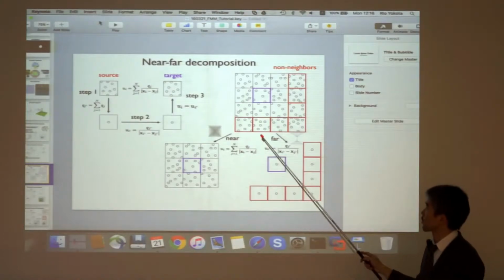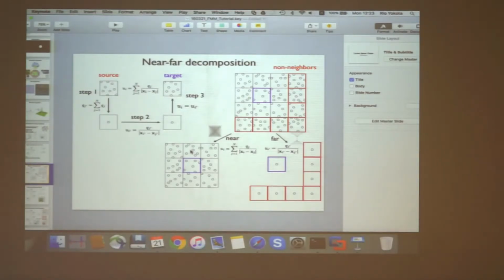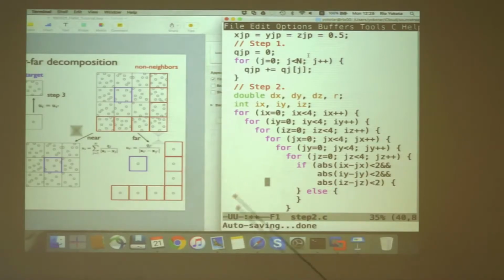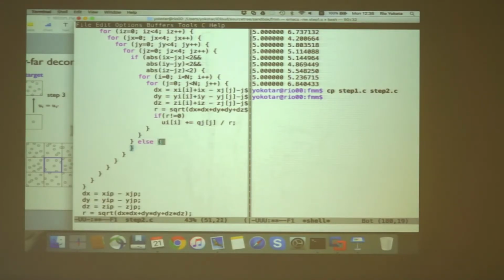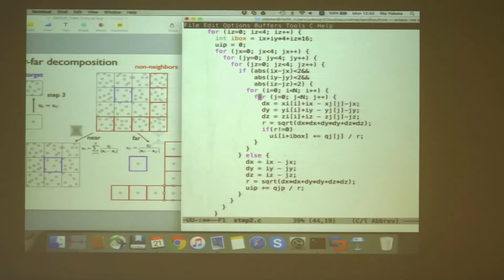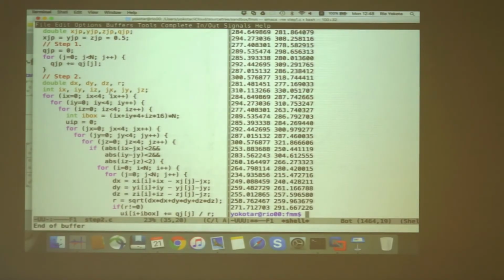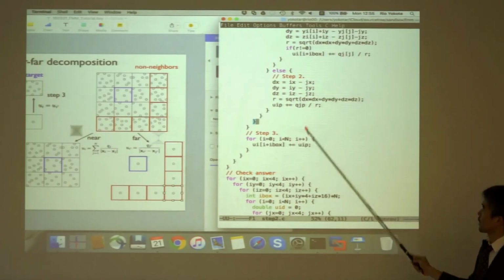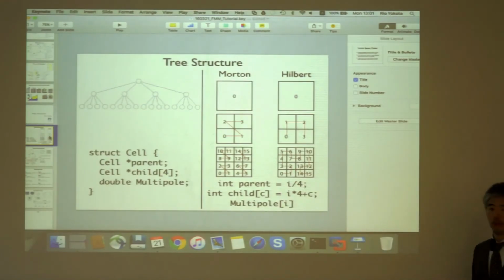2016 Short Courses on High Performance Linear System Solvers Rio Yokota 0321 part4